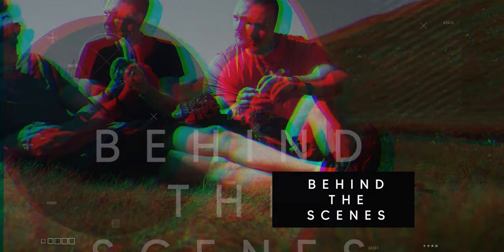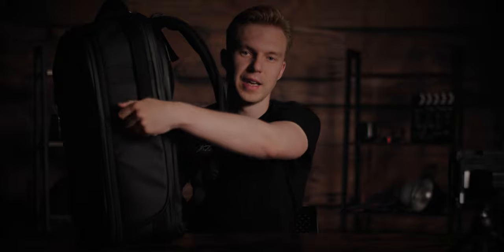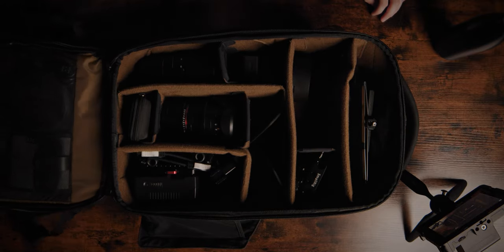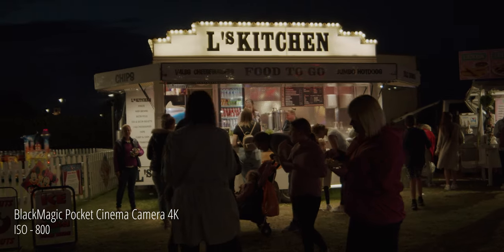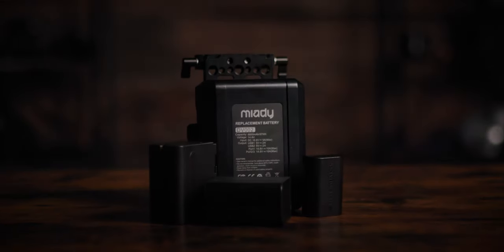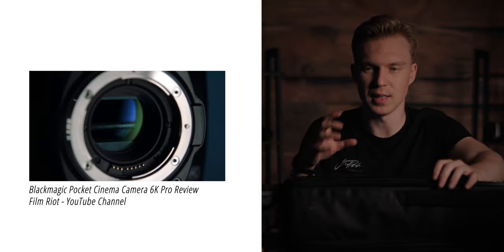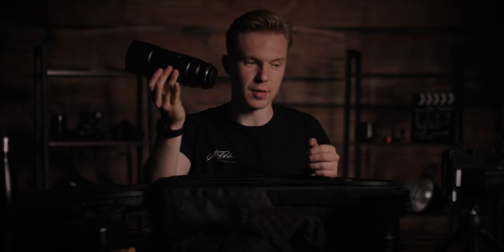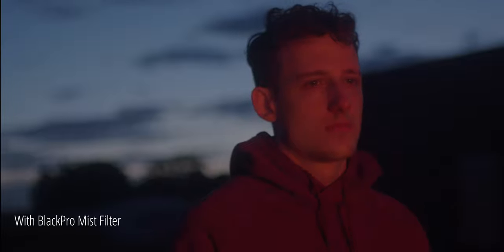Peter McKinnon 35L Camera Bag Review + BMPCC4K Review (What's In My Camera Bag 2021?)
Just another obligatory (What's In My Camera Bag 2021?) all jokes aside I had so much fun making this video and I hope you guys enjoy!!! Like I said in the video if you do have any questions about the equipment, camera rig or how we do things please don't hesitate to ask.

Chapters Below:

0:00 Introduction
0:34 Peter McKinnon 35L Camera Bag
3:20 The BMPCC4K
8:41 The Lenses
12:40 The Monitor
14:29 External SSD
16:02 Outro

— MY GEAR —

CAMERA BAG & CAMERA

Camera Bag
(CAMERA BAG selection is what you see in the video)

BlackMagic Pocket Cinema Camera 4K (BODY)

CAMERA RIG

SmallRig Camera Cage
SmallRig Base Plate
SmallRig Cold Shoe Mount Adapter (2 pack)
SmallRig 4pcs Extendable Aluminum 15mm Support Rods
SmallRig Nato Handle Quick Release
SmallRig 15mm Lens Support

SSD CARDS

Samsung 500GB T5 USB 3.1
Samsung 1TB T5 USB 3.1
SmallRig SSD Mounting Bracket
USB-C to USB-C Cable
ProCase Carrying Case Bag

LENSES
Check for correct lens mount before purchasing

Samyang 35mm
Rokinon 100mm
Samyang 14mm
K&F Concept 77mm Black Diffusion Filter
K&F Concept 77mm Variable ND Filter Adjustable Fader

MONITOR

Andycine A6 Plus V2
Nitze 5 Inch Monitor Cage
SmallRig Tilting Monitor Mount

LIGHTING EQUIPMENT

Heavy Duty C-Stands
Heavy Duty Light Stands
Godox SL-60W Video Light
Neewer Softbox
Neewer Photography Bi-Colour LED
YN360 Pro LED Light Wand
Collapsible Reflector with Stand

TRIPOD

Cayer Video Tripod

SOUND

RODE NTG1 Condenser Shotgun Microphone
RODE SM3-R Camera Shoe Shock Mount
Female to Mini XLR Male Audio Cable
Technica Professional Headphones

GIMBAL

Moza Air 2 Gimbal

BATTERIES & CHARGERS

NP-F970 Batteries (2 pack)
NP-F Battery Adapter Plate
NP-F Battery Duel Charger
Miady 98Wh V Mount Battery
Multi-Function Cheese Plate
SmallRig V-Lock Quick Release Plate
D-Tap Power Cable
LP-E6 Batteries (2 pack)
LP-E6 Battery Duel Charger

Perfect for Freelancers and YouTubers.